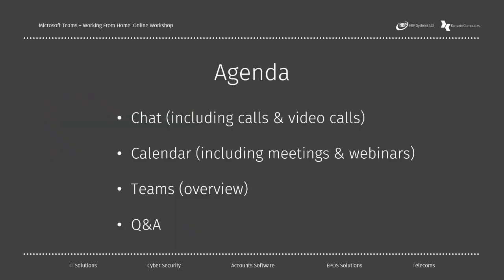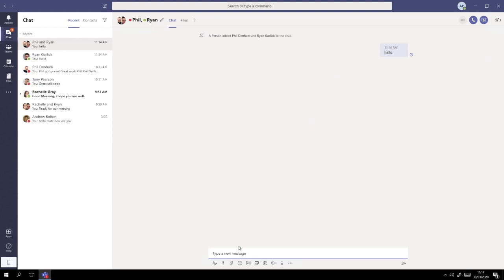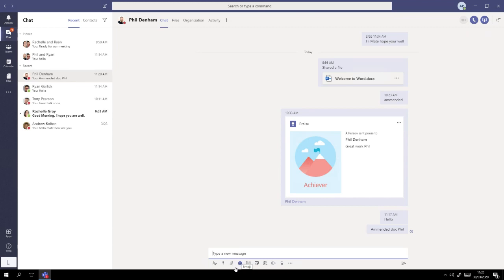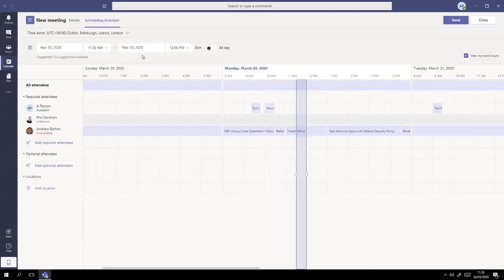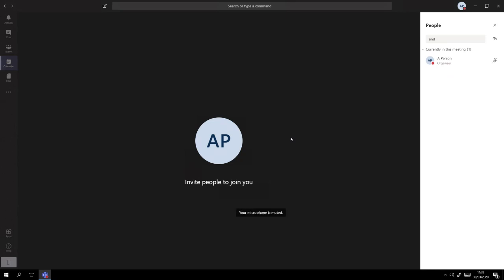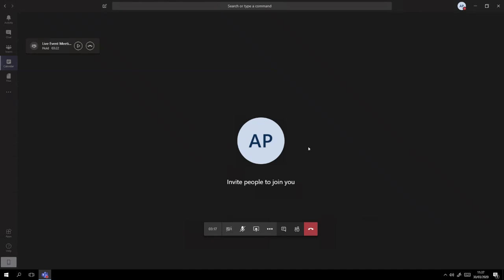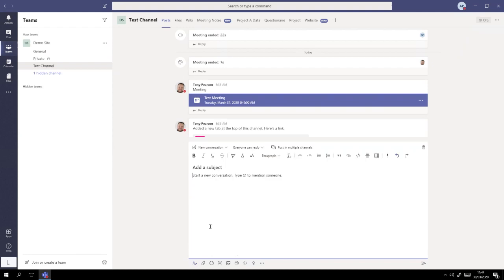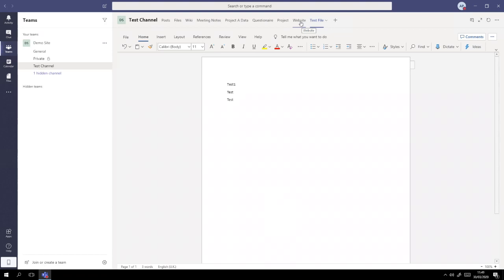[Recorded Webinar] Microsoft Teams: Working From Home Workshop - 11am Mon 30th March 2020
Broadcast on the 30th March 2020 @ 11am, this hour-long workshop covered the basic usage of Microsoft Teams with an expert Q&A session for any queries you have as a home worker.